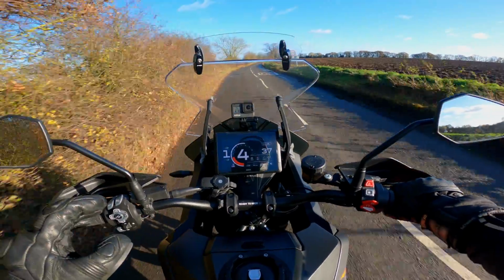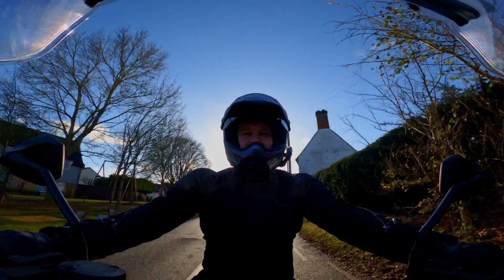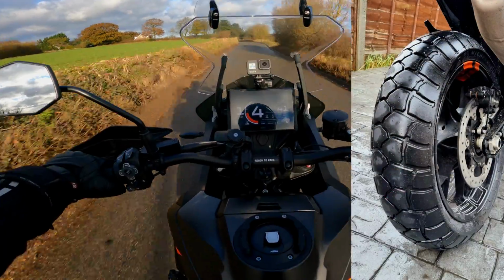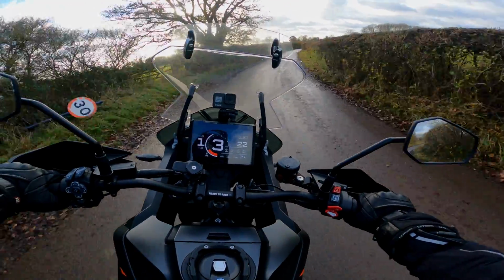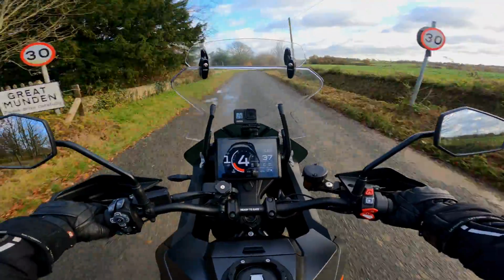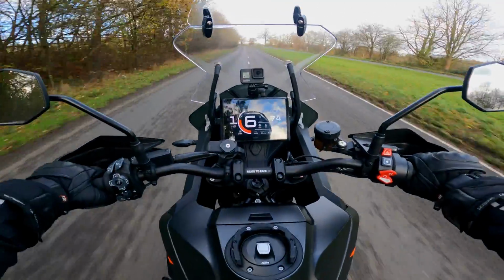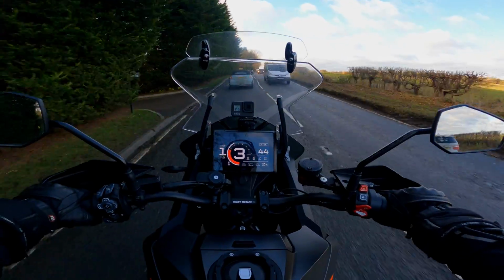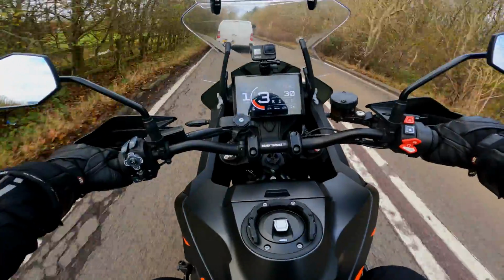Michelin Anakee Adventure | 1100 Mile First Impressions | KTM 1290 Super Adventure S 2021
1100 Miles into having the Michelin Anakee Adventure tyres fitted to my 2021 KTM 1290 Super Adventure S - What are they like? Are they as good as, or better than, the Pirelli Scorpion Rally STR?

Gear;
Helmets - Arai Tour X4
Summer Gear - Richa Daytona 60s and Revit Lombard 2 Cordura Jeans
Touring Gear - Halvarssons Walkyr Jacket and Wish Trousers
Boots - Daytona Roadstar GTX, Sidi Adventure 2 and Daytona AC Classics in Brown
Gloves - Knox Handroid Pod Mk2, Dainese Corbin D-Dry, Gerbing X12 heated gloves

B Camera - GoPro Hero 8 Black
Drone - DJI Mavic Mini (1st edition)

00:00 - Intro
00:21 - Other Options
02:04 - Why Anakee Adv's?
02:20 - Tread Pattern and Structure
03:42 - Road Performance
04:34 - Wet Performance
04:50 - Cold Weather Performance
05:11 - Problems/Dislikes
06:27 - Off Road Performance
07:45 - High Speed Performance
09:17 - Mileage Expectations
10:05 - 11:21 - Outro